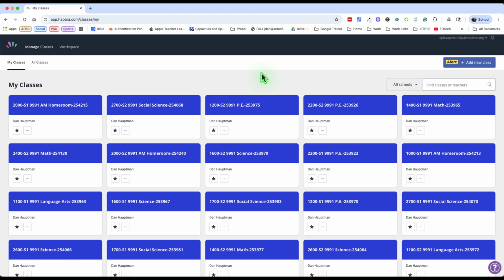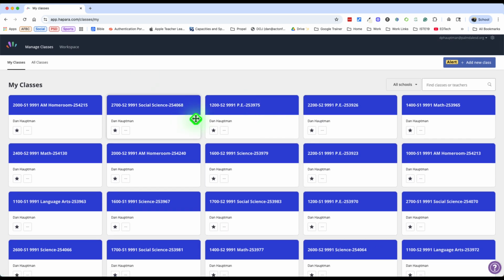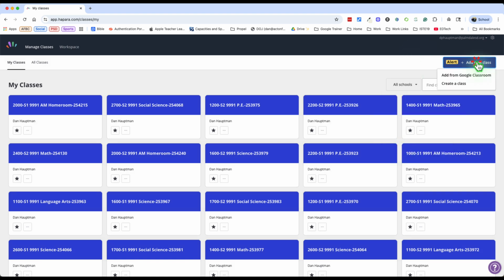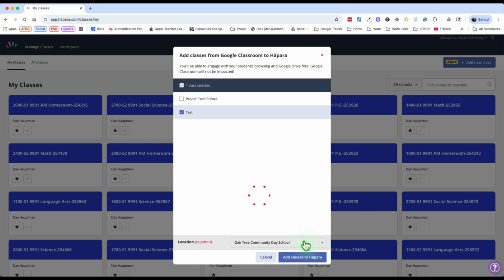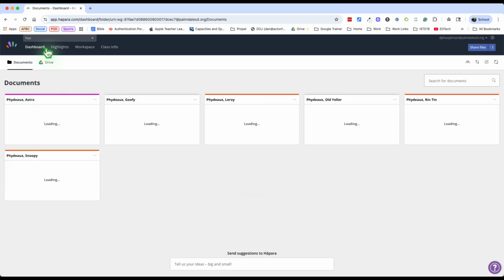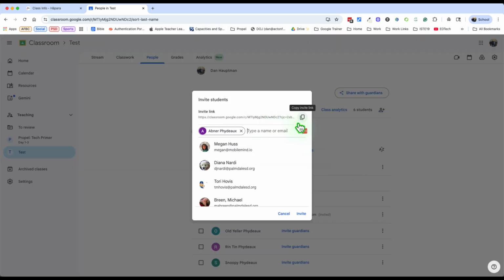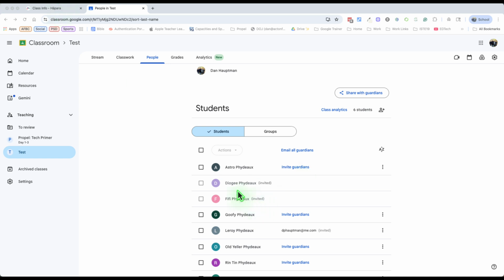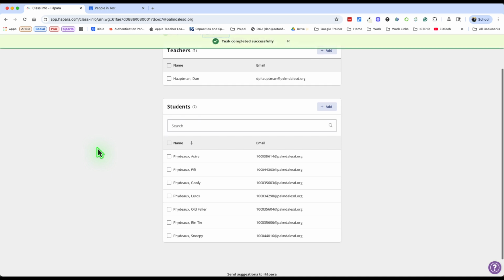Using Google Classroom with Hāpara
Did you know you can use both Google Classroom and Hāpara together? Dan Hauptman shows you how to make that happen.

Song: Fragments
Composer: AERØHEAD